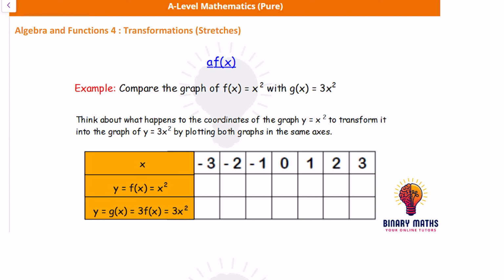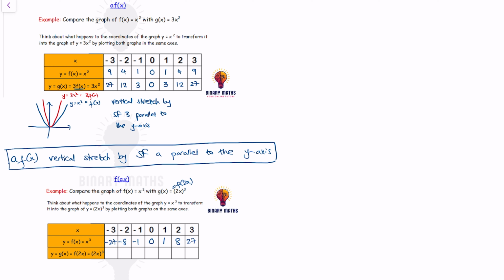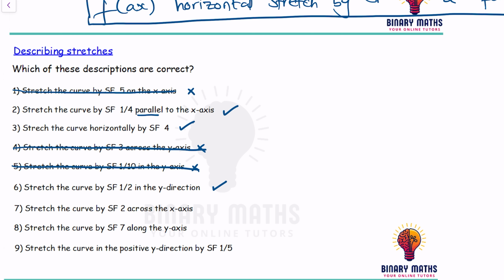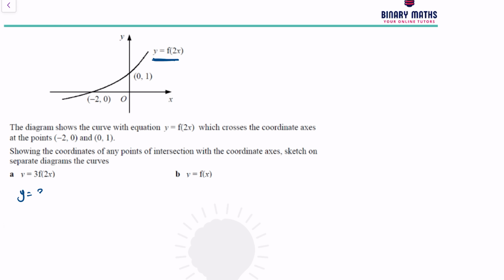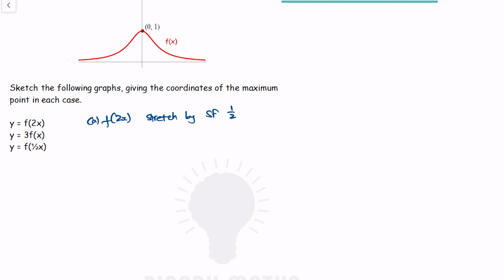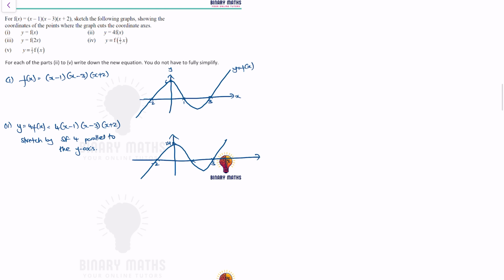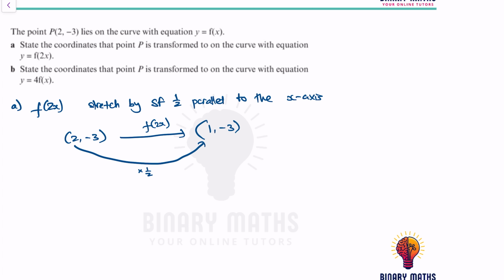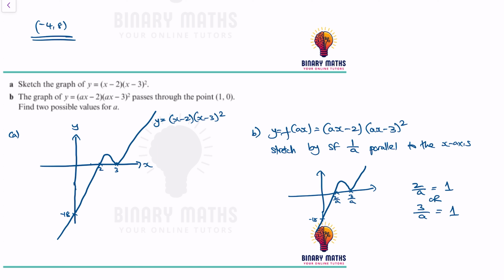A-Level Mathematics | Pure | Transformations | 4.2 | Stretches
Transformations  (4.2 Stretches)